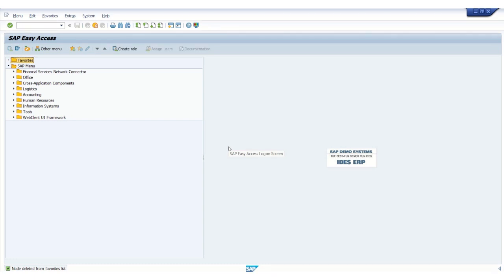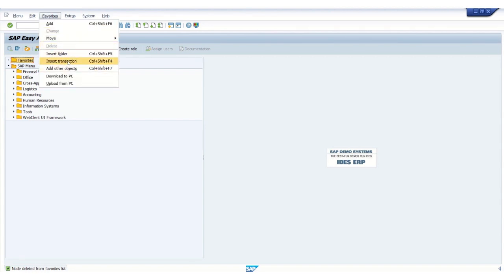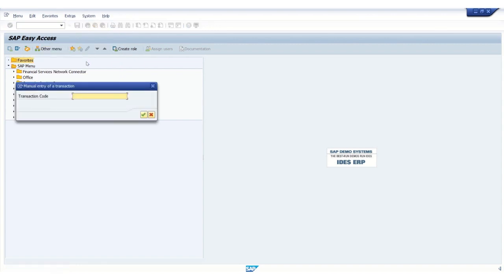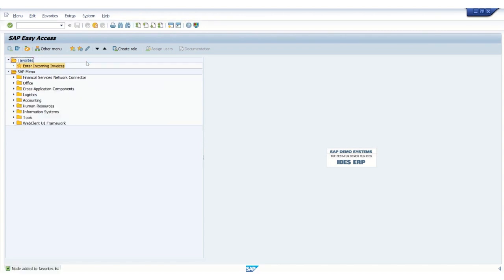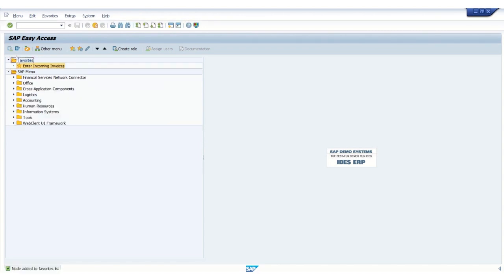Aura of Knowledge is starting SAP end user training from 3rd week of Feb 2023 at Hadapsar, Pune